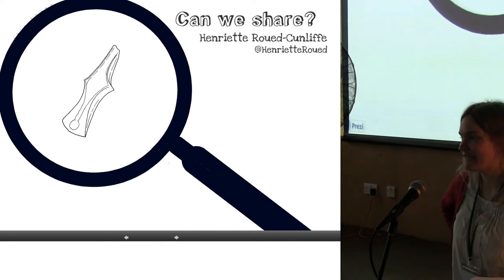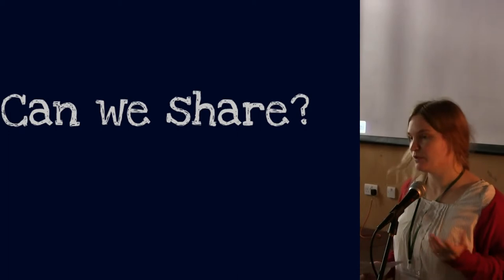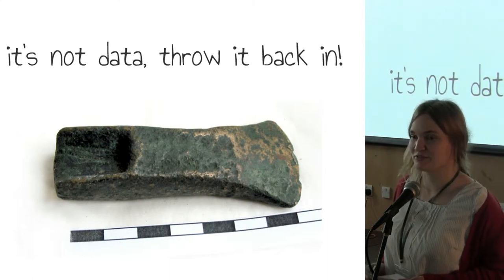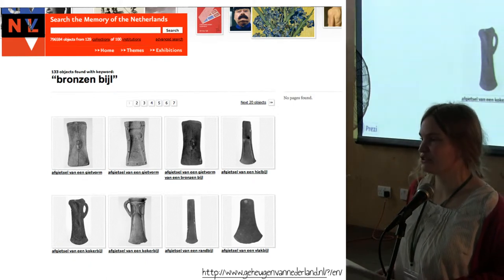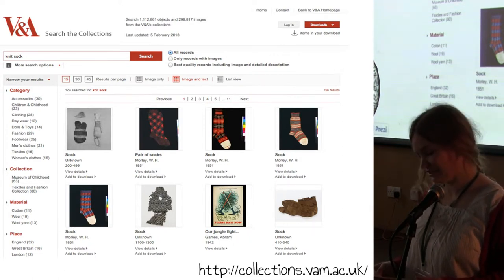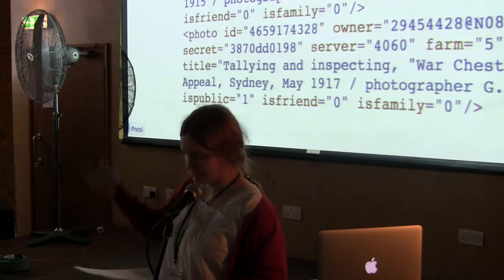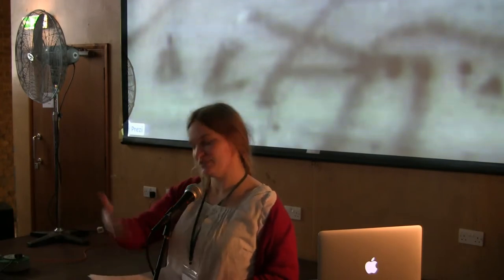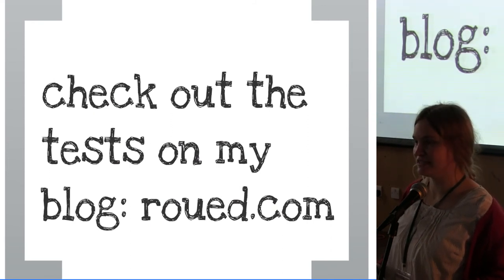Can we share? -- current status for sharing heritage data online! [Updated version]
Henriette Roued-Cunliffe (Ludwig Maximilian University, Munich)

I was inspired by the call for papers asking for practical uses of data sharing which show how researchers are actually using large collections of data to move archaeological knowledge forward. In 2007 I researched data interoperability for my MSc dissertation under the title 'Heritage Portals and Cross-Border Data Interoperability' (Roued Olsen 2007). For me this was the beginning of a deep interest in accessibility and sharing of heritage data.

I have now revisited this subject with a personal research project, where I will discuss how accessible heritage data actually is at this current point in time.

The hypothesis is that there is so much data available online after many years of digitisation and online publishing projects that I am able to research a subject thoroughly through the Internet. By thorough research I mean that I will be able to not only search and find data about my subject, but also analyse different types of data (e.g. spatial, textual and numerical data) from several different data sources in order to draw conclusions. It is my impression that the last five years has provided more and more data sources that not only make their data available online for searching, but which also make it available through different types of Web Services and other export functionalities. A good example of this is the Portable Antiquities Scheme (finds.org.uk), which gives registered researchers the option of exporting both textual and spatial data for further research. The two subjects I plan to research are chosen out of personal interest and for the sake of variety. These are Bronze Age palstaves and knitted sock. The research will be conducted online and published on my blog (roued.com).